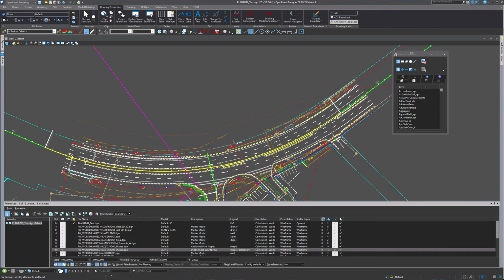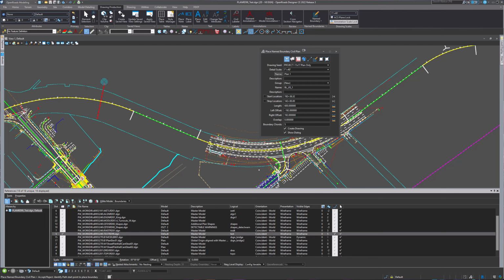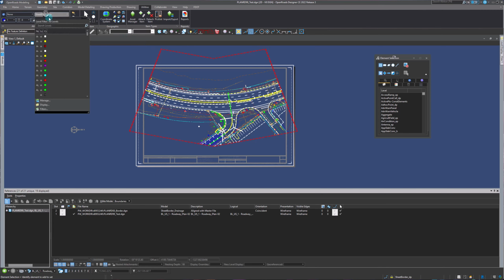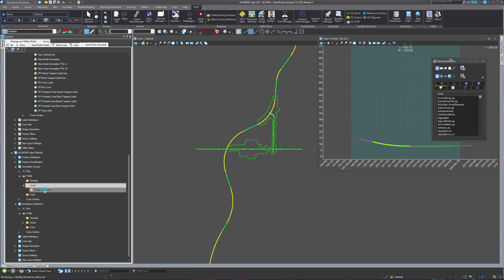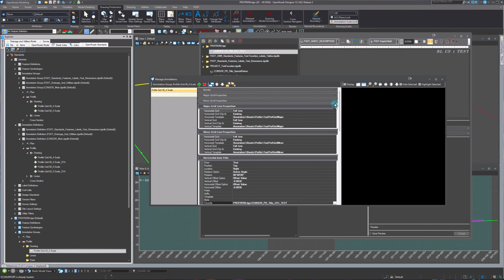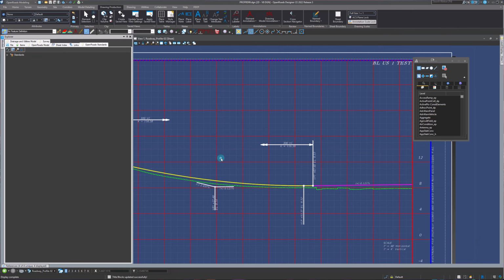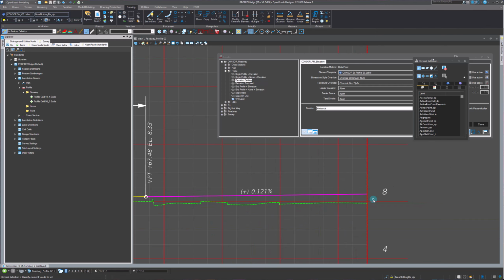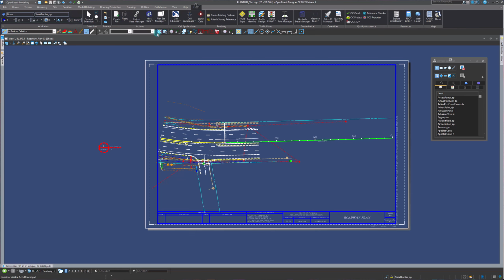OpenRoads Designer Plan and Profile Sheets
Utilize the Sheet Seed created in the first video to create Plan and Profile Sheets. Learn about managing profile sheet annotation as well.

00:00 - Plan Sheet Layout
13:12 - Adjusting Named Boundaries to fit sheet
17:53 - Alignment File Profile Annotation Setup
26:19 - Profile Sheet Annotation Setup
33:05 - Profile Sheet Setup
39:18 - Profile Annotation Adjustments and Labeling
50:05 - Plan Set Manager
55:17 - Conclusion